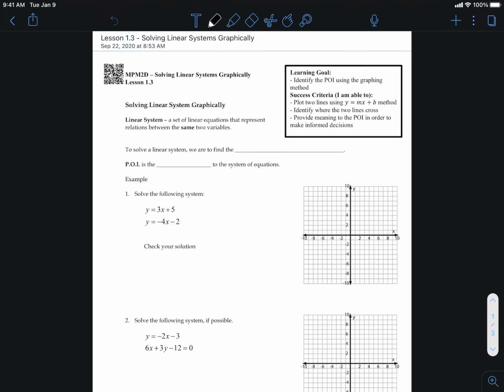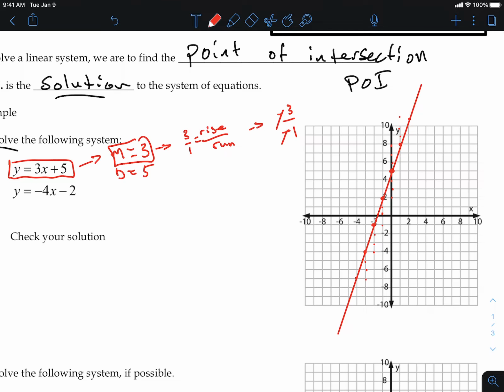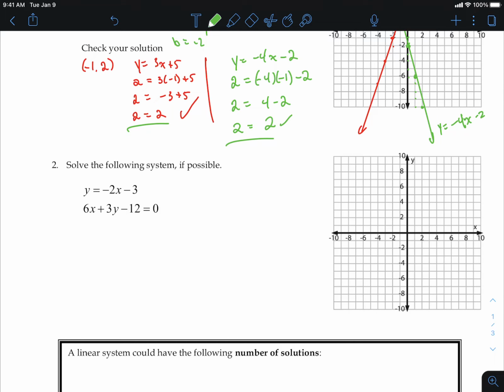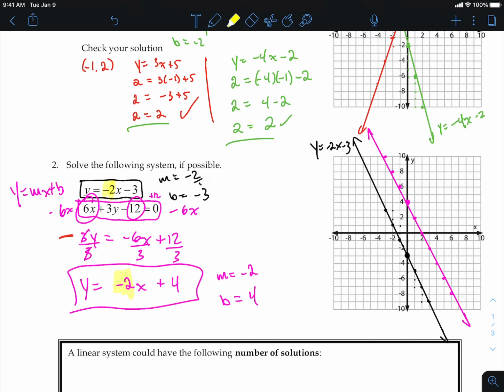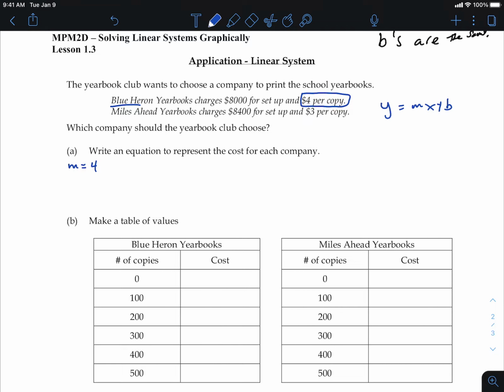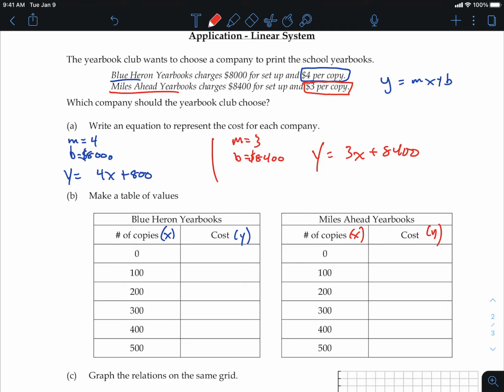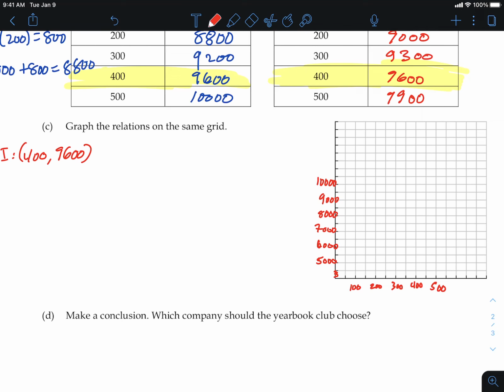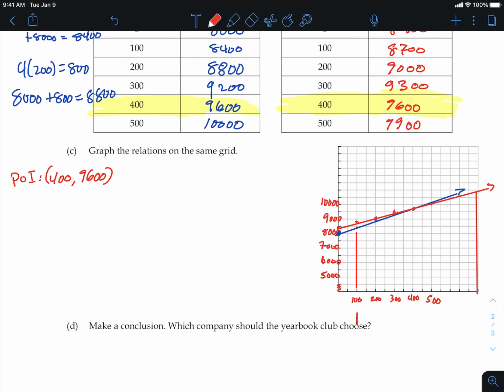Lesson 1.3 - Solving a System of Linear Equations by Graphing